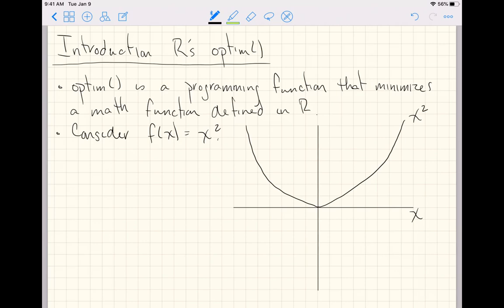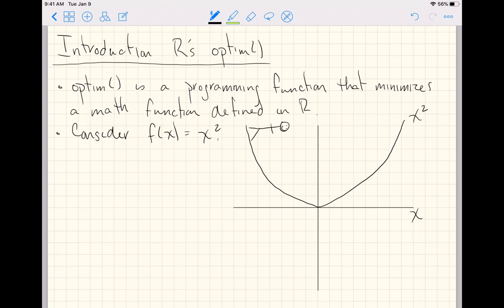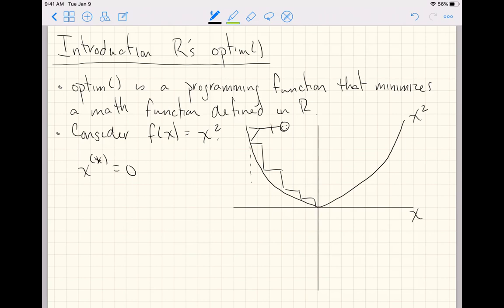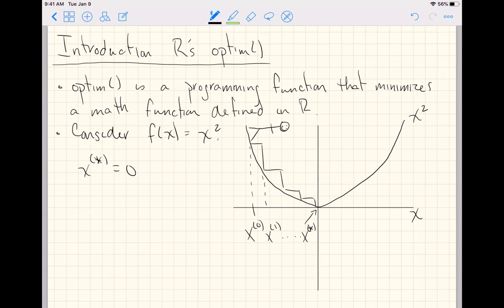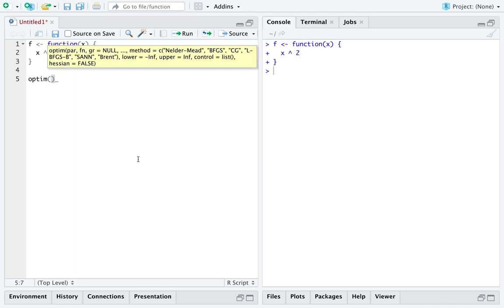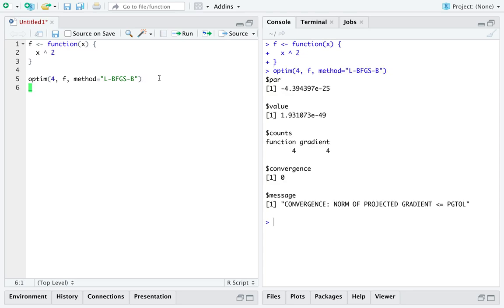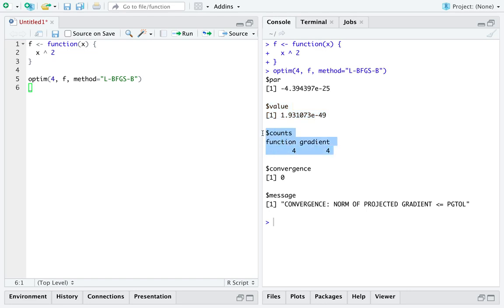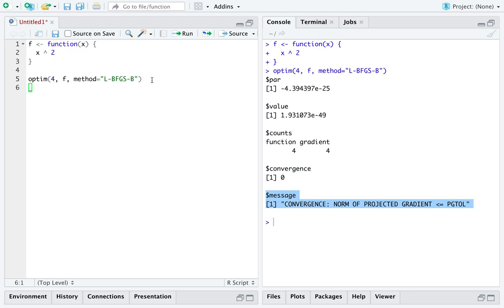Introduction to R's optim()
An 8 minute introduction to R's function optim()